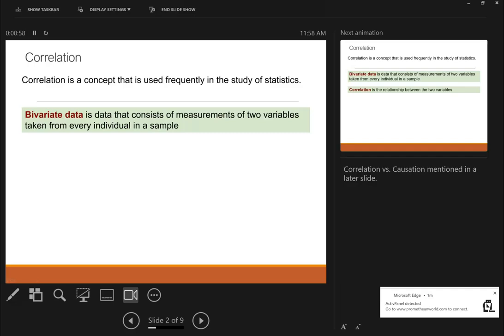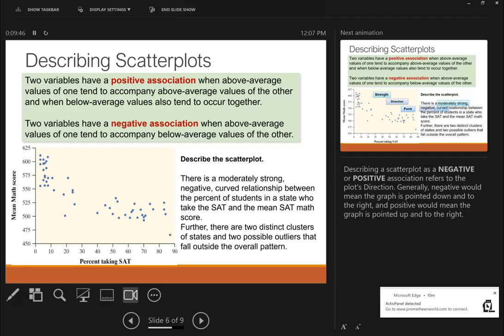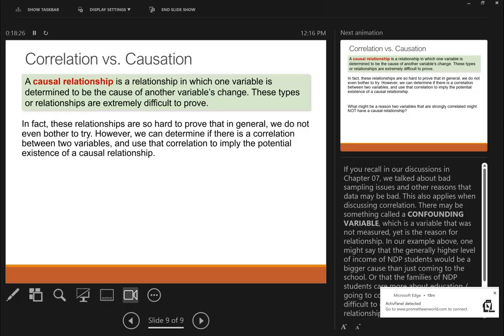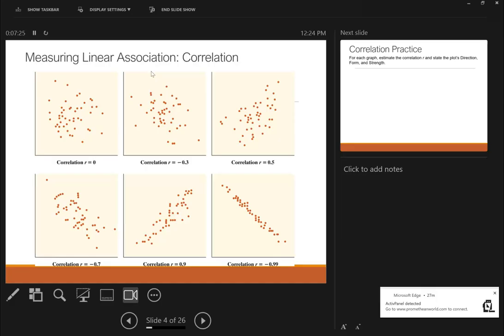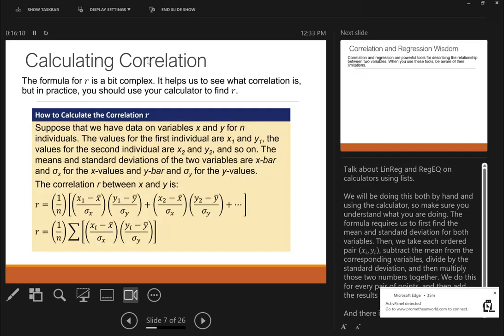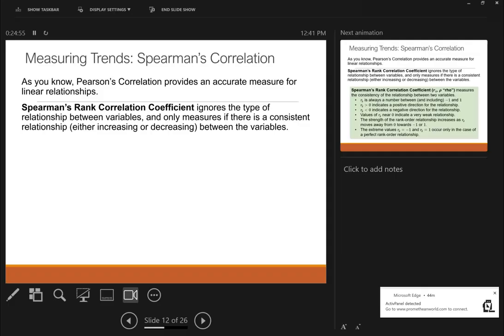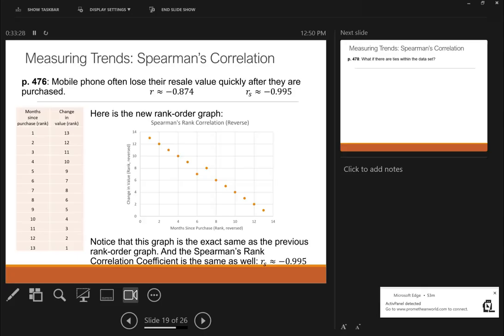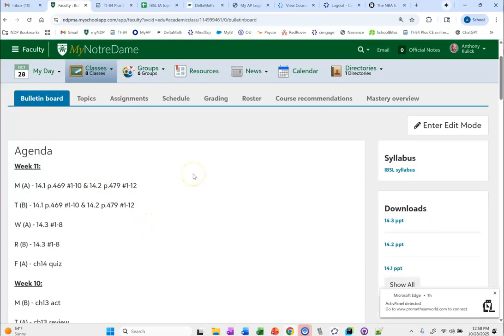10/28/25 IBSL - 7th hour